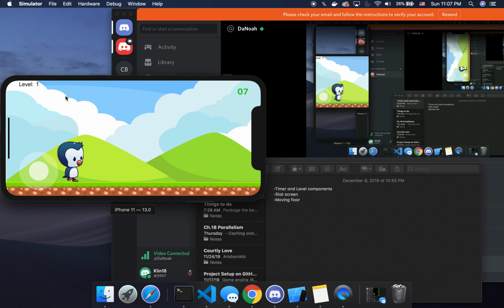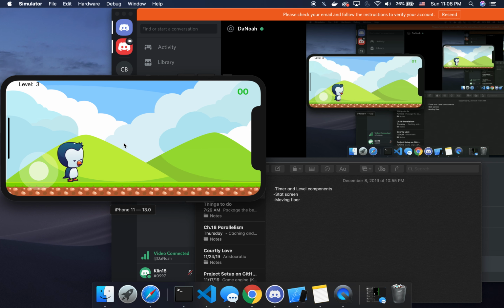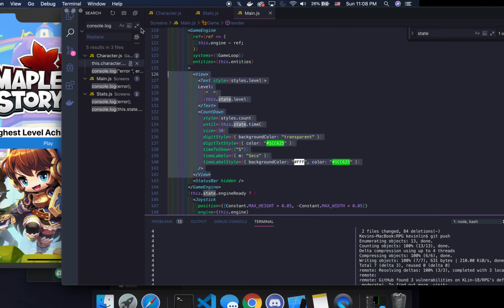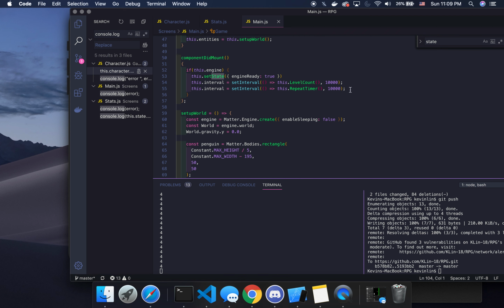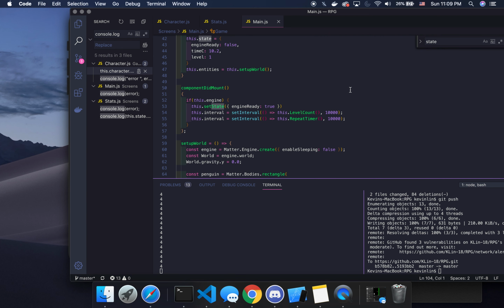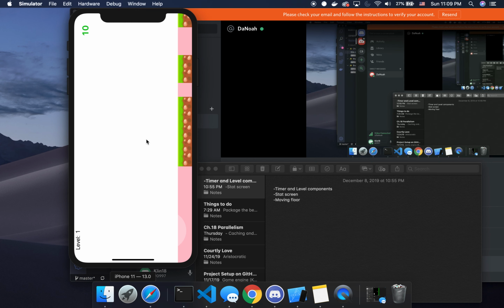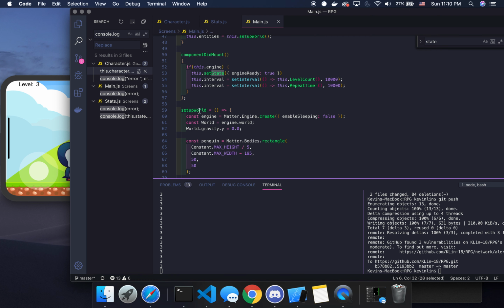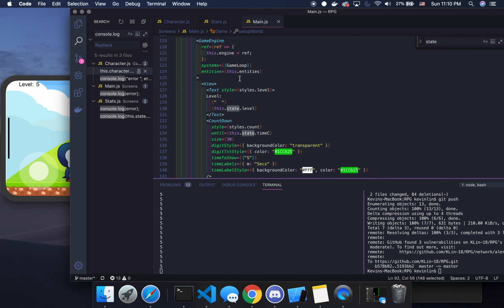Week 3 Upgrade Video